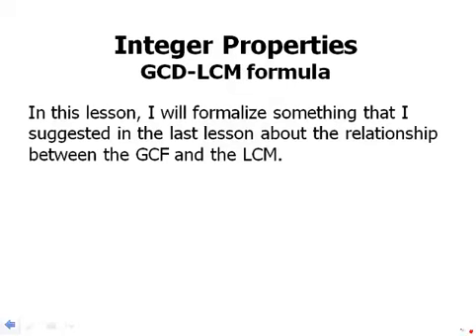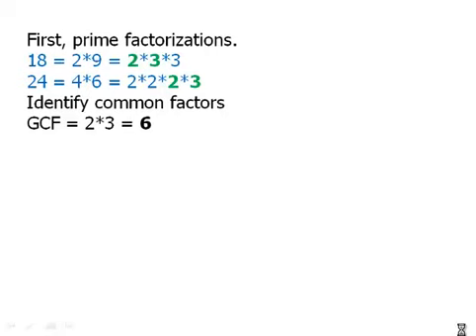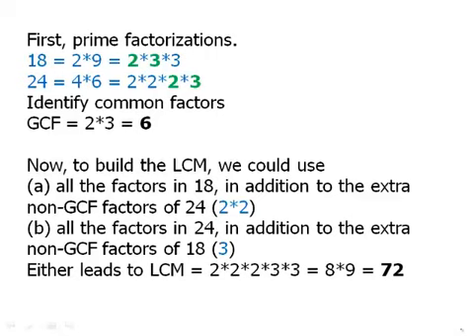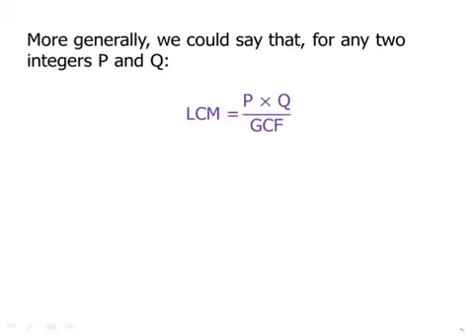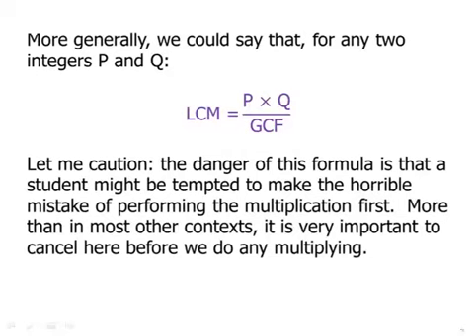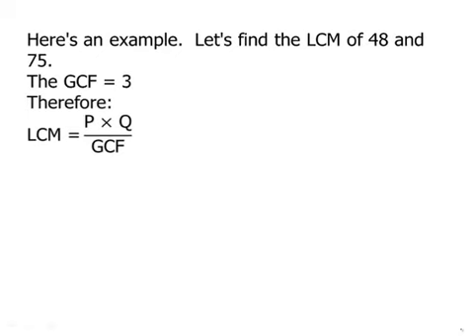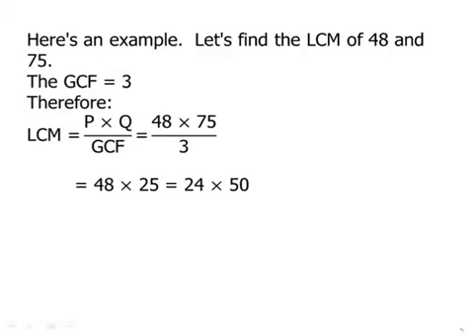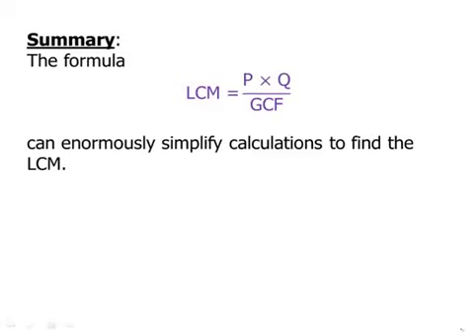GRE tricks and formulas...... How to ace GRE